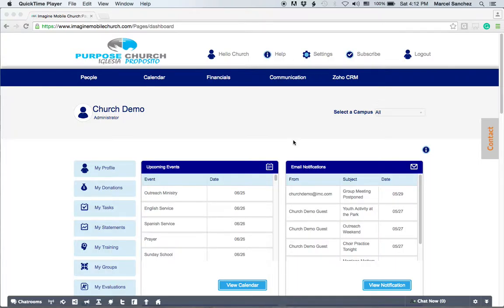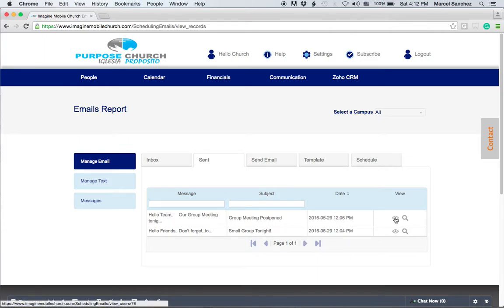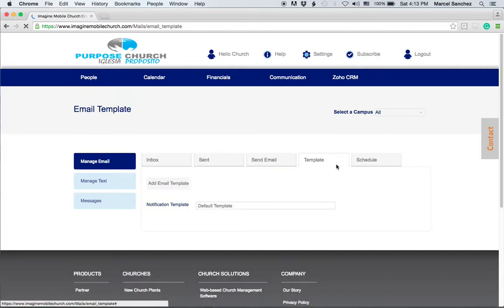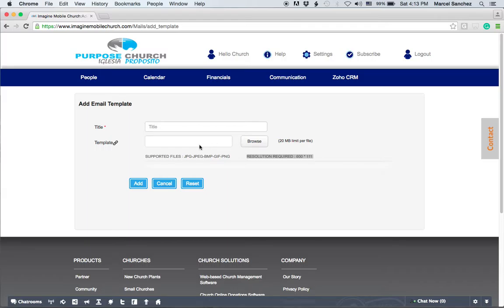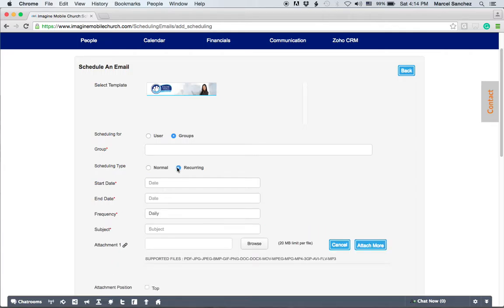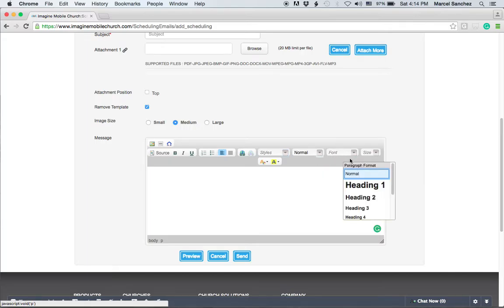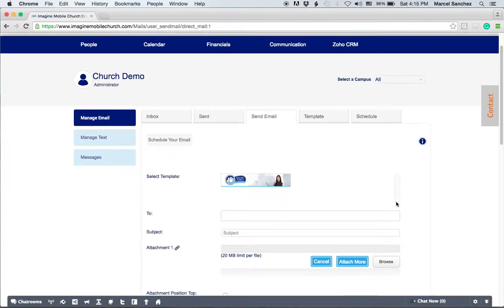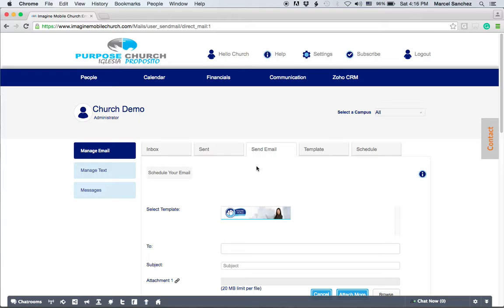Communication - Send an Email 6/25/16